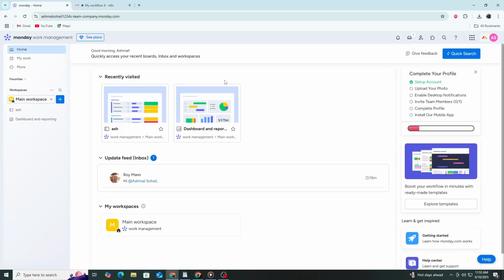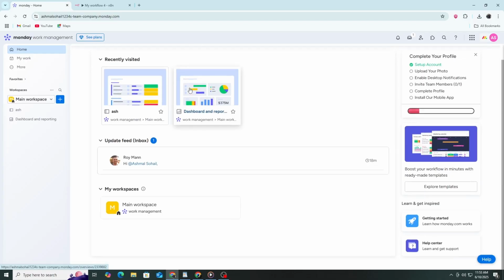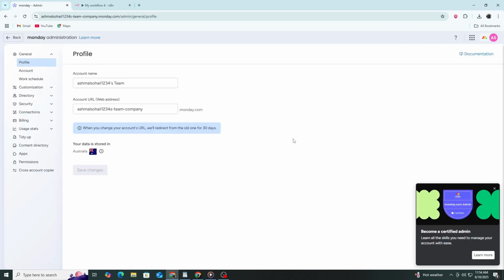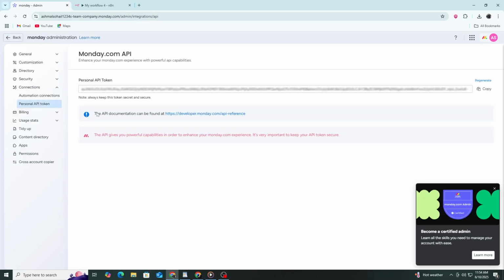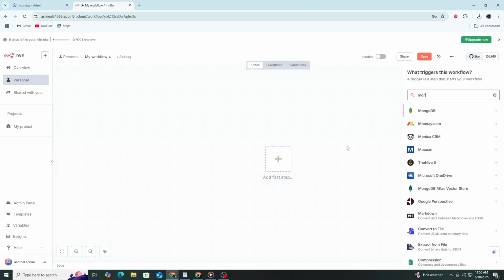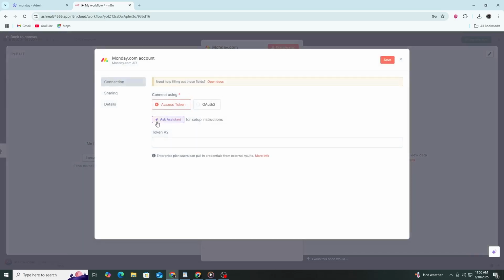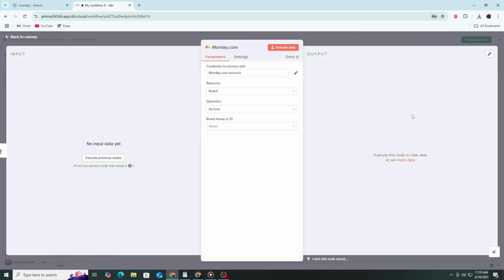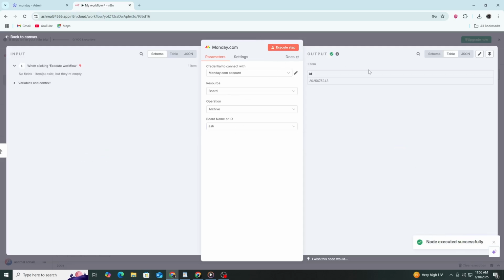How to Connect Monday.com to n8n - Step by Step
How to Connect Monday.com to n8n - Step by Step Looking to connect Monday.com to n8n? This step-by-step guide shows you exactly how to connect Monday.com to n8n so you can automate tasks, manage boards, sync workflows, and trigger actions without writing any code. Whether you're automating status updates, syncing data with other tools, or triggering actions based on Monday.com activities, this tutorial covers it all. By using the Monday.com API with n8n, you can streamline your project management workflows and boost productivity effortlessly. If you're ready to integrate Monday.com with n8n in 2026, this beginner-friendly tutorial is for you!